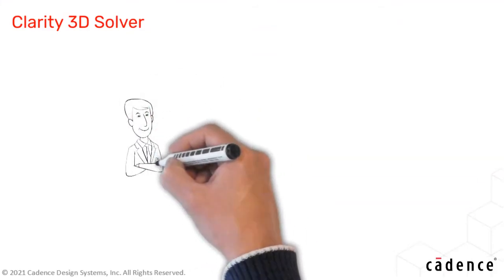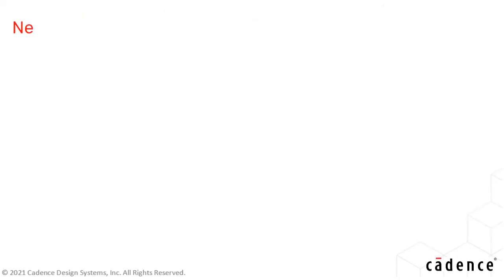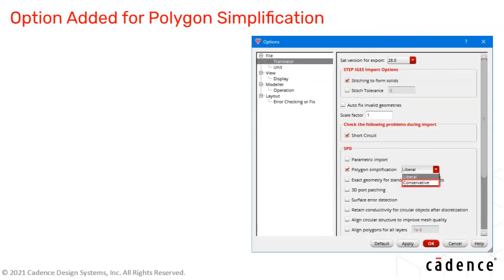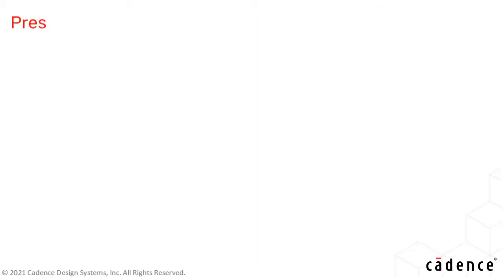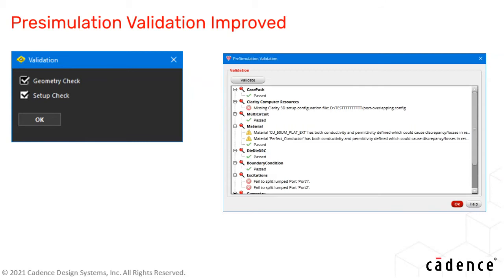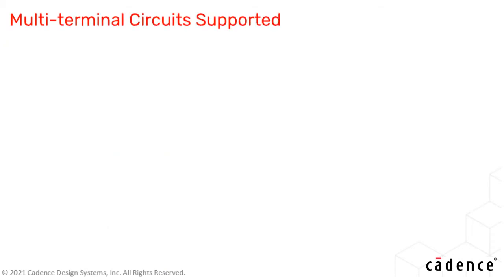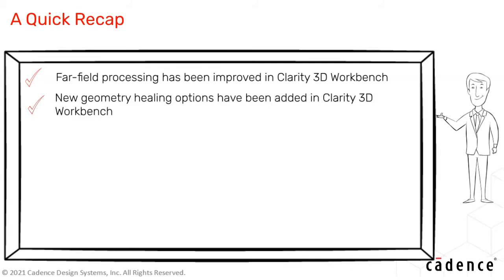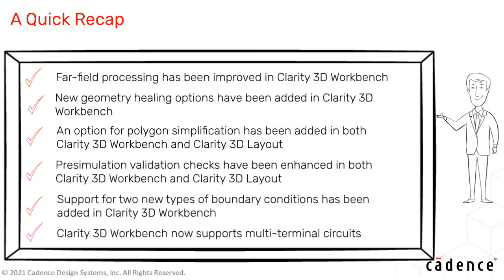What's New in Clarity 3D Solver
This video highlights the new and enhanced features of Clarity 3D Solver in the Systems Analysis 2021.1 release.